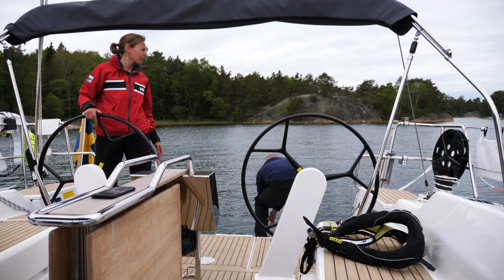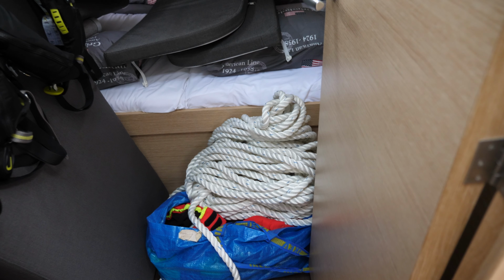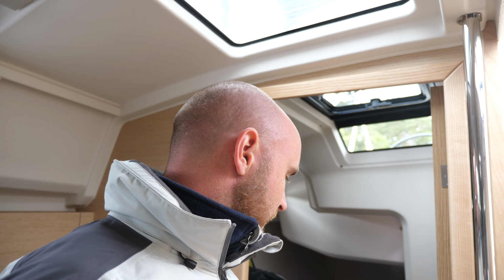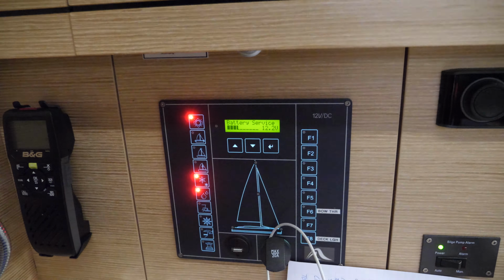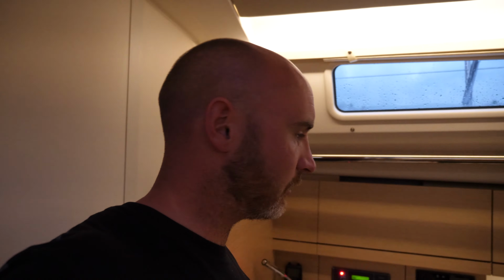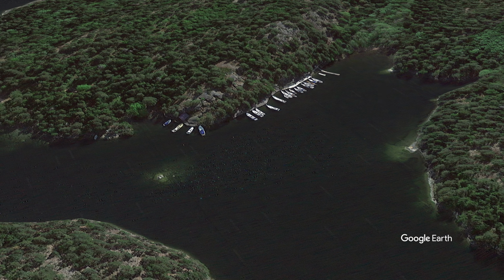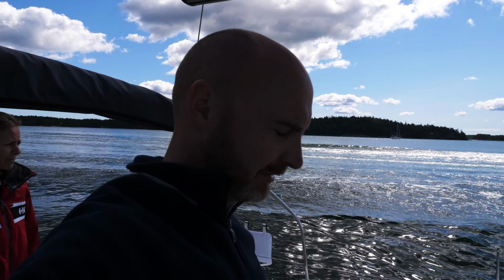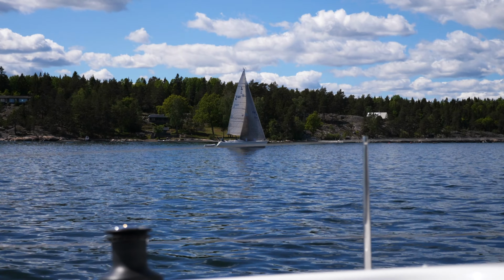EP15 - First weekend of sailing part 3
In the last couple of days of our trip we leave Finnhamn and head to an area called Lådna. The bow anchor is tested, the rain comes in and we sit out the night in our extremely cozy saloon.

The next day an extreme sail race with “Laminate sail man” takes place…

Hope you enjoy, cheers